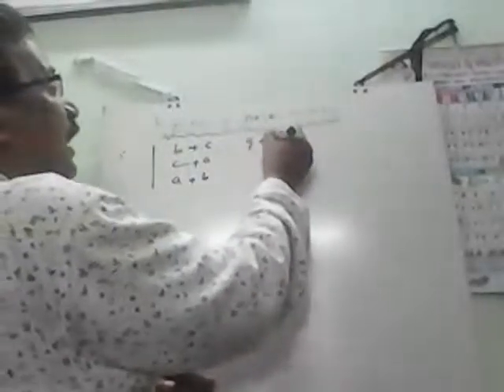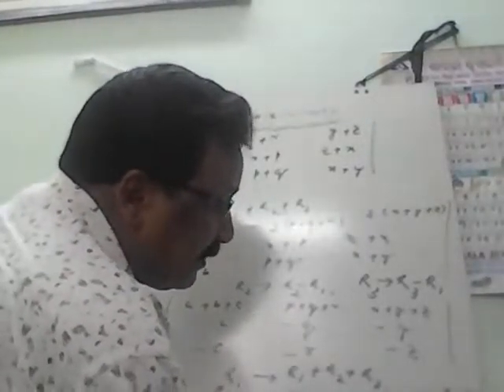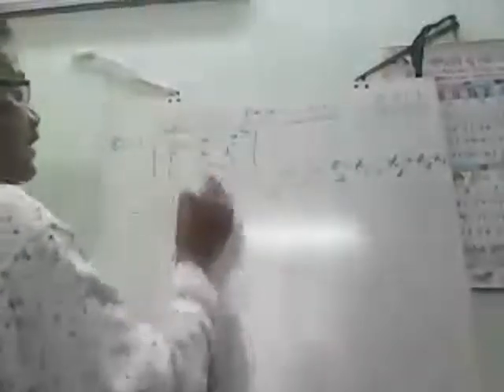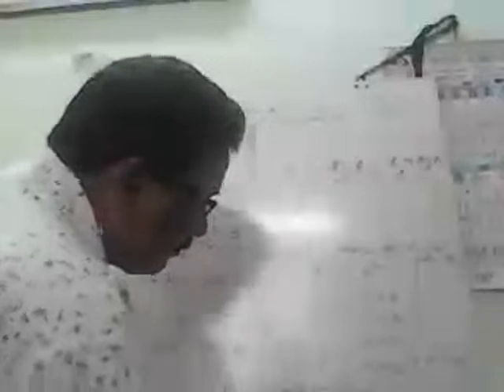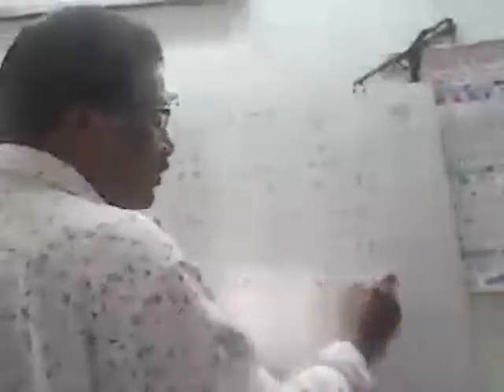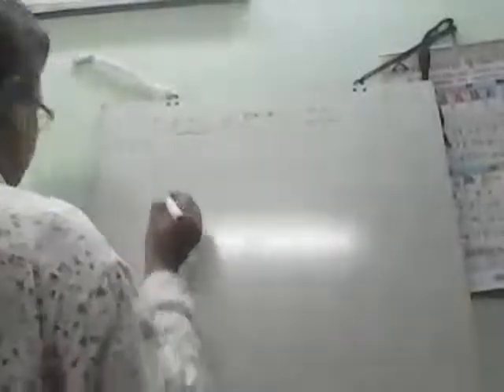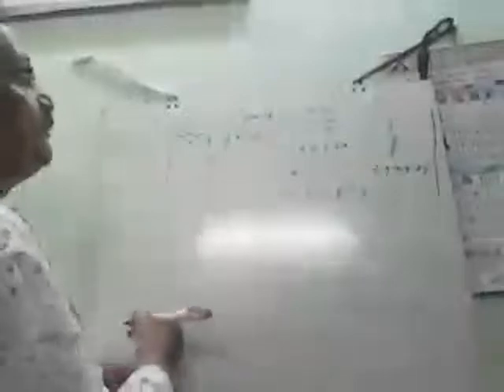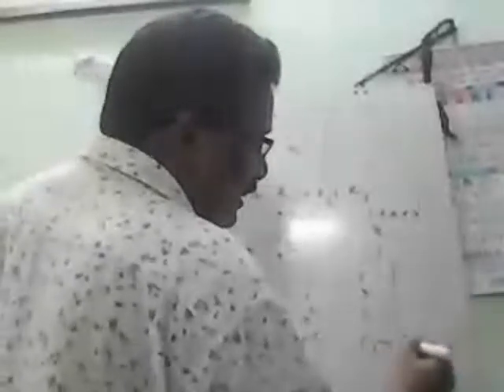CLASS XII MATHEMATICS DETERMINANTS CONT.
CLASS TAKEN BY MR.BRUNDABANA ROUT (PGT MATHEMATICS)